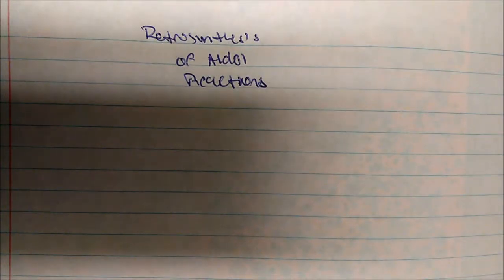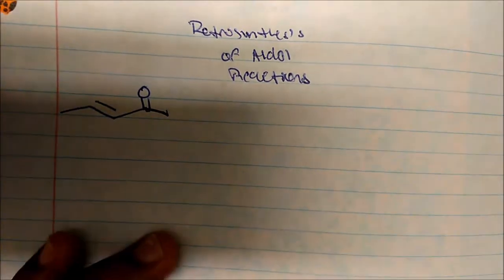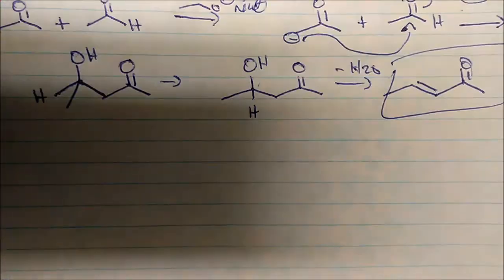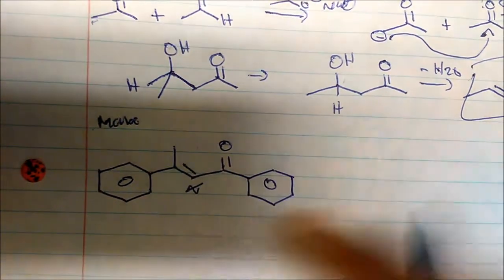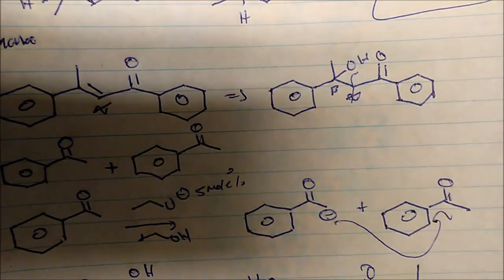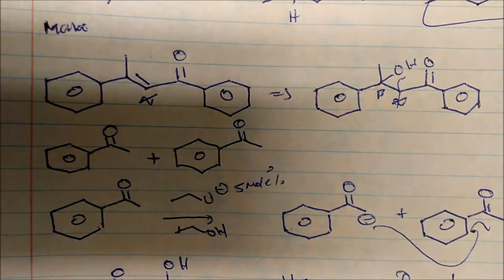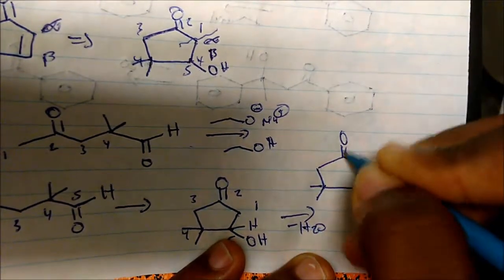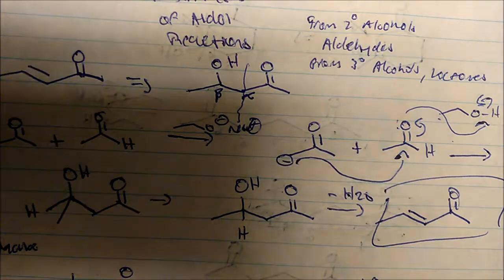Retrosynthesis of Aldol Reaction & Products (Make This Molecule)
This video puts emphasis on the making given Aldol molecules. Retrosynthesis is the theme of this video.